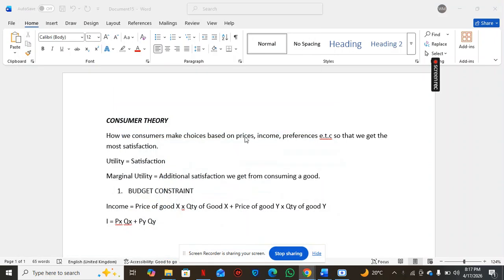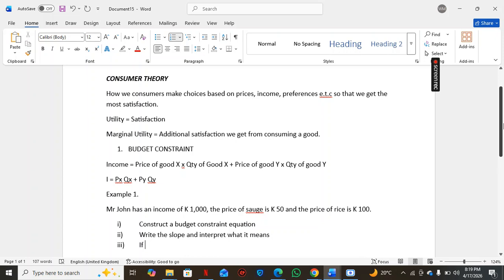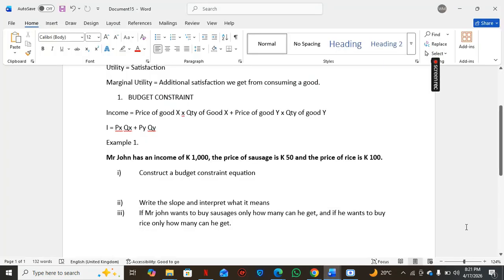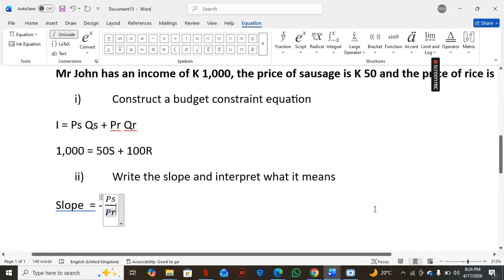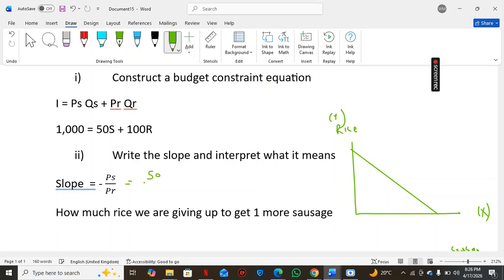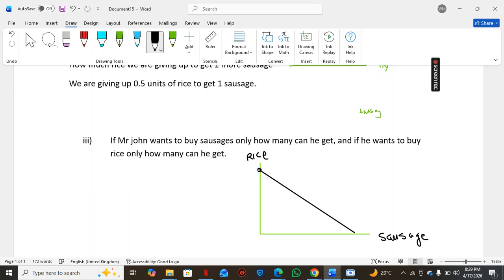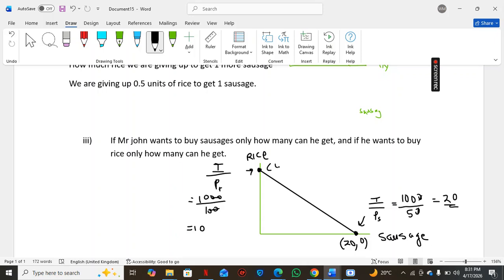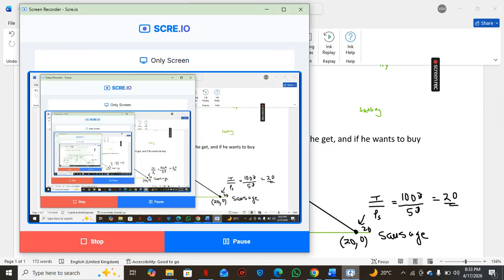BUDGET CONSTRAINT EQUATION, SLOPE AND INTERCEPTS